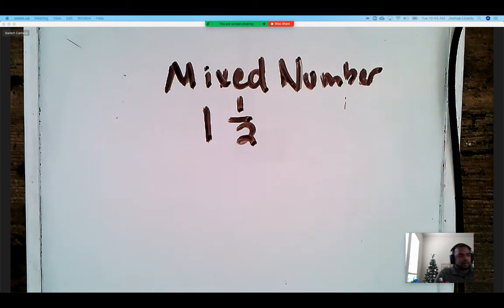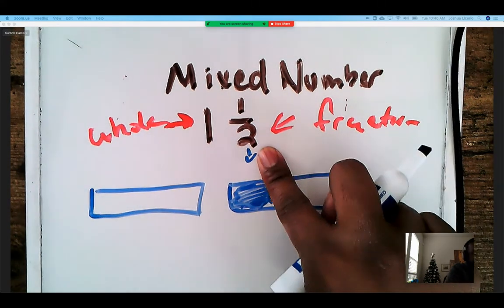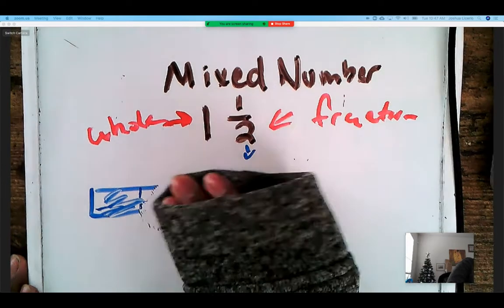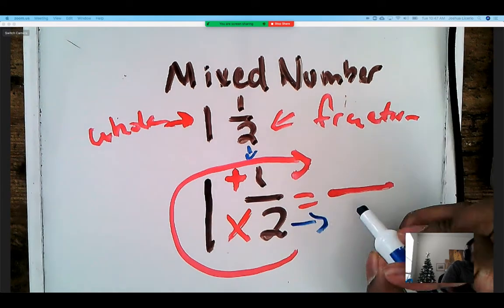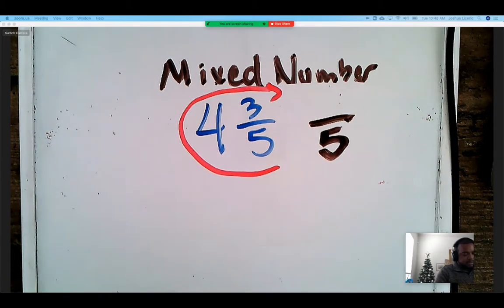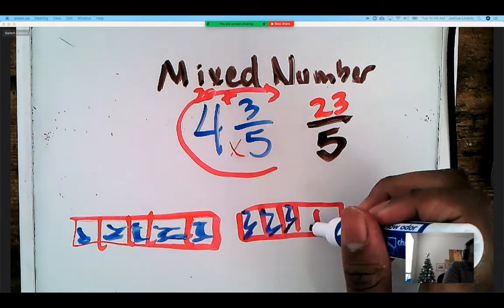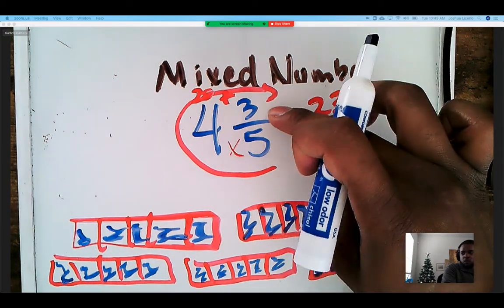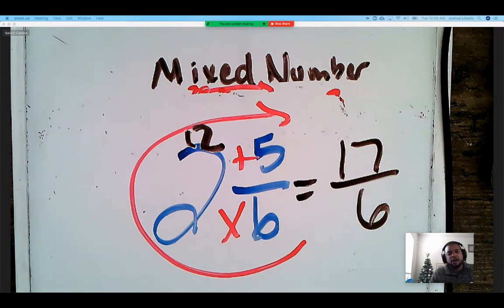U2L4 Mixed Numbers